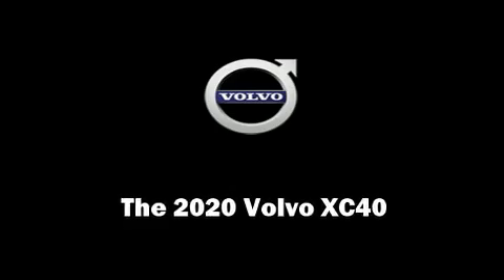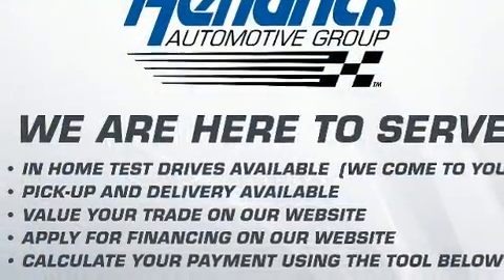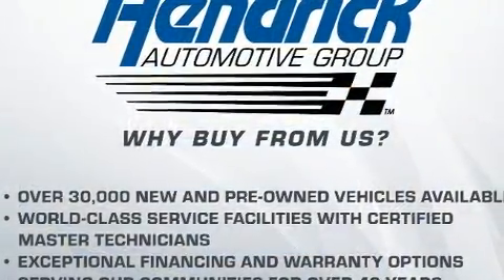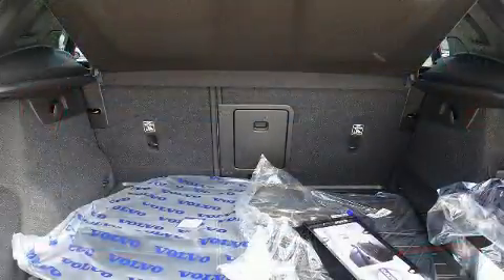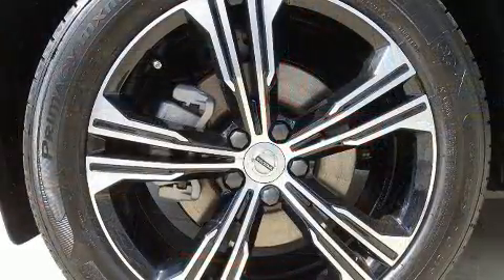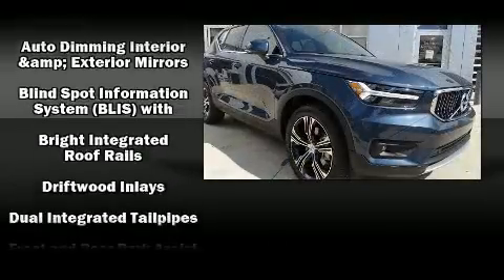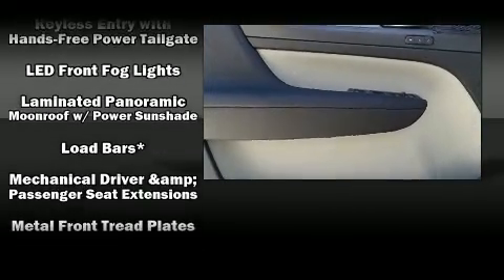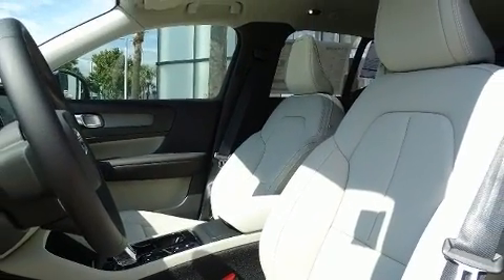2020 Volvo XC40 T4 Inscription in Charleston, SC 29407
Experience driving perfection in the 2020 Volvo XC40. Smooth gearshifts are achieved thanks to the 2 liter 4 cylinder engine, providing a spirited, yet composed ride and drive. A turbocharger is also included as an economical means of increasing performance. Volvo prioritized fit and finish as evidenced by: 1-touch window functionality, a leather steering wheel, an automatic dimming rear-view mirror, front dual-zone air conditioning, a power liftgate, lane departure warning, and seat memory. For drivers who enjoy the natural environment, a power moon roof allows an infusion of fresh air. Volvo ensures the safety and security of its passengers with equipment such as: dual front impact airbags, front side impact airbags, traction control, brake assist, anti-whiplash front head restraints, a panic alarm, an emergency communication system, and 4 wheel disc brakes with ABS. With electronic stability control supplementing mechanical systems, you'll maintain precise command of the roadway. We pride ourselves in consistently exceeding our customer's expectations. Stop by our dealership or give us a call for more information.